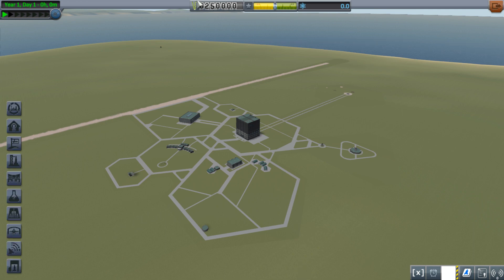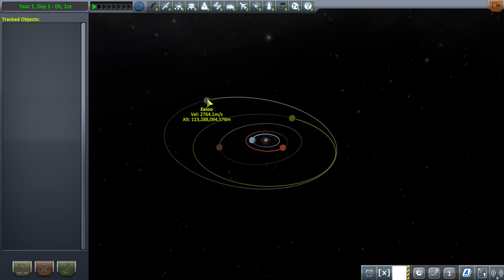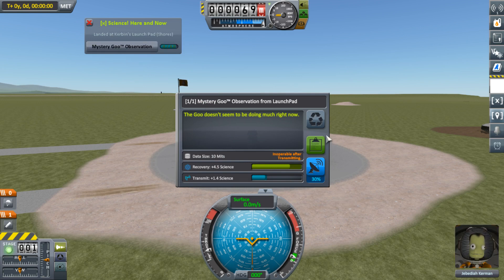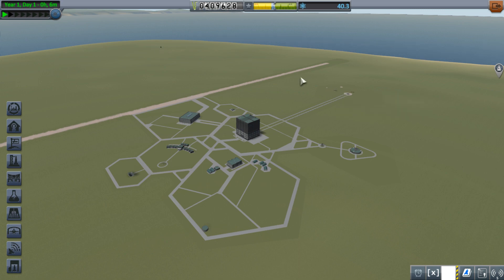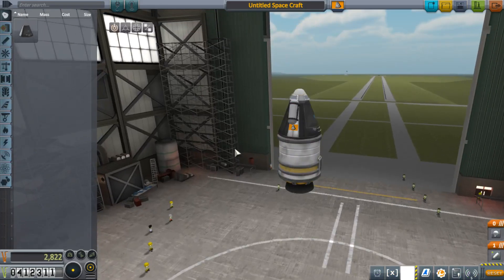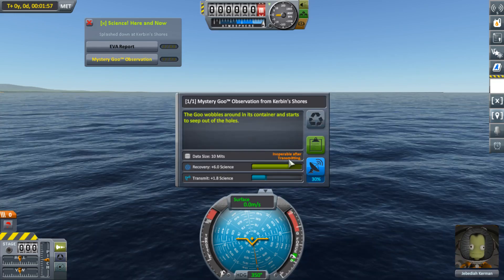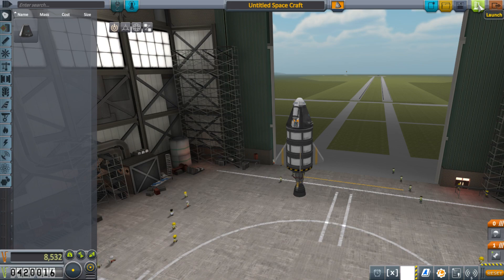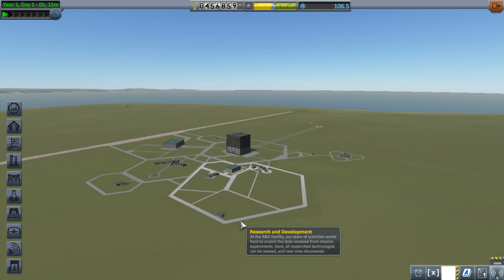Let's Learn Kerbal Space Program #1